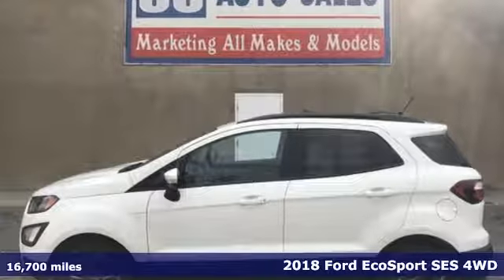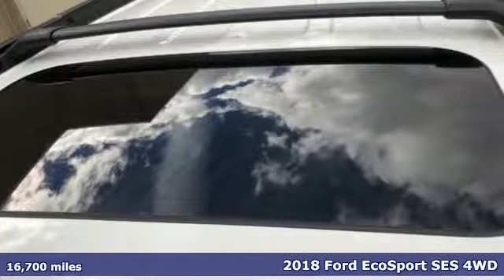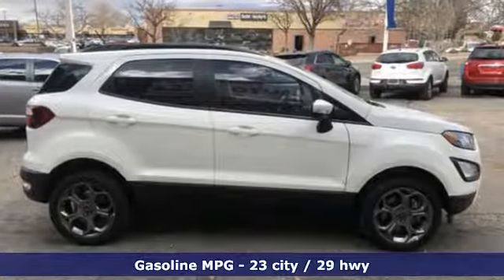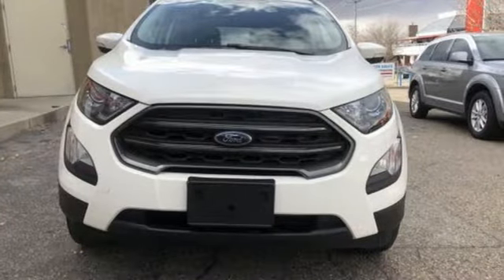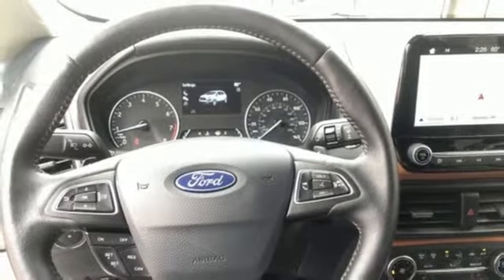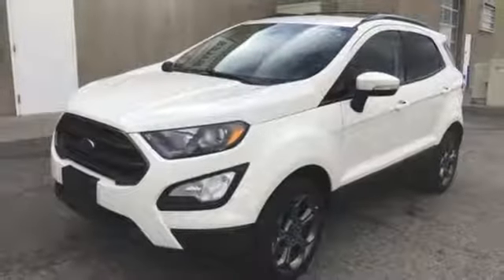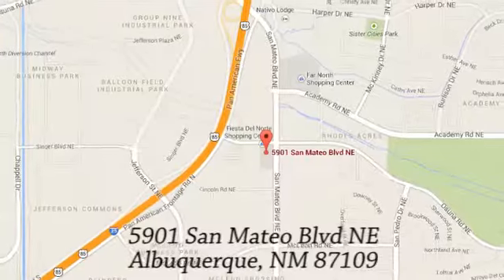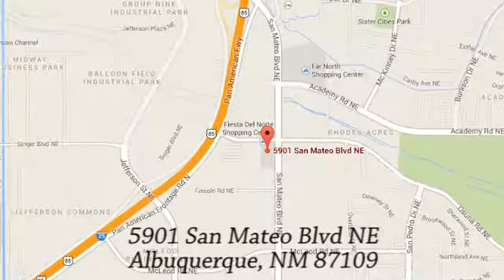2018 Ford EcoSport ALBUQUERQUE Santa Fa, NM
Year: 2018
Make: Ford
Model: EcoSport
Trim: SES
Engine: 4 Cyl. 2.0 L
Transmission: Automatic
Color: White Platinum Metallic Tri-Coat
Interior: Ebony Black
Mileage: 16700
Stock #: a9432
VIN: MAJ6P1CL5JC210603
Boasts 29 Highway MPG and 23 City MPG! This Ford EcoSport boasts a Regular Unleaded I-4 2.0 L/122 engine powering this Automatic transmission. Wheels: 17 Premium Dark Tarnish Metallic-Painted -inc: Aluminum, Trip computer, Transmission: 6-Speed Automatic w/SelectShift.*This Ford EcoSport Features the Following Options *Transmission w/Oil Cooler, Towing Equipment -inc: Harness, Torsion Beam Rear Suspension w/Coil Springs, Tires: P205/50R17 AS BSW, Tailgate/Rear Door Lock Included w/Power Door Locks, Systems Monitor, SYNC Connect -inc: remote start, lock and unlock for vehicle, schedule specific times to remotely start vehicle, locate parked vehicle, check vehicle status ( service for 5 years from the vehicle sale date as recorded by the dealer) and Wi-Fi hotspot that connects up to 10 devices ( a trial subscription of 3 months or 3 gigabytes - whichever comes first, Wireless service plan required after trial subscription ends),, SYNC 3 Communications & Entertainment System -inc: enhanced voice recognition, voice-activated touchscreen navigation system, SiriusXM Traffic and Travel Link, 8 LCD capacitive touchscreen in center stack w/swipe and pinch-to-zoom capability, AppLink, 911 Assist, Apple CarPlay, Android Auto and 2 smart-charging USB ports, Strut Front Suspension w/Coil Springs, Streaming Audio.*Stop By Today *A short visit to C U Auto Sales located at 5901 San Mateo BLVD NE, Albuquerque, NM 87109 can get you a dependable EcoSport today!

Come experience what the Credit Union members have known since 1989 a one-price, hassle-free way to buy your next vehicle! We are friendly non-commissioned consultants that will provide you with a comfortable no-pressure experience. If you're not already a CU member, we can help you to become a member to receive the special rates CU's offer. Visit us Today!